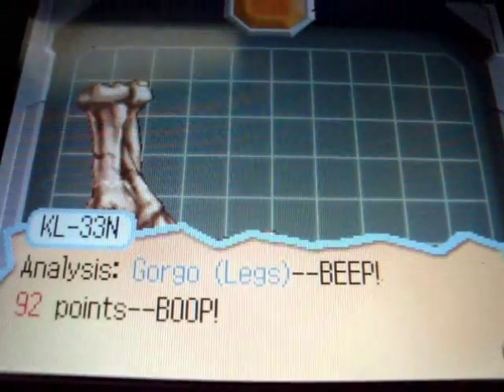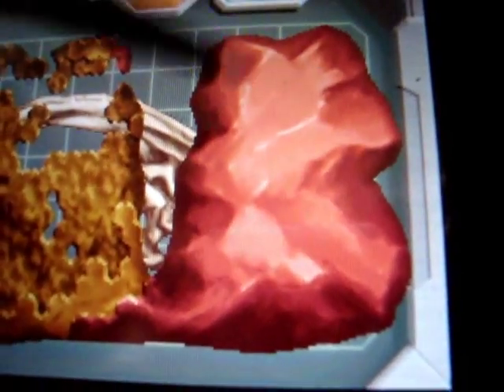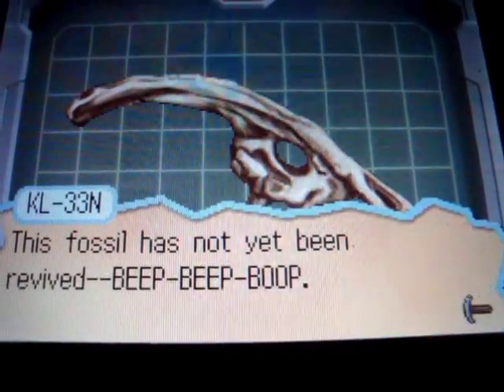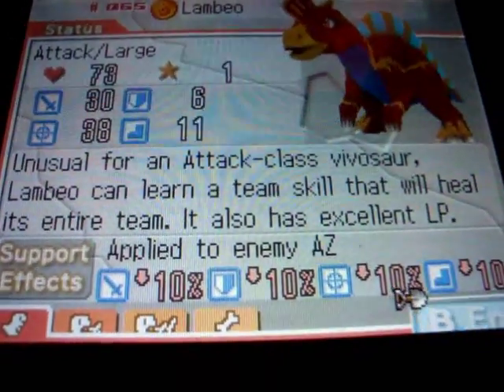Fossil Fighters: Finding T-Rex Fossil (2/2)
-Read- So yeah.. the reviveation of the T-Rex fossil. Not my best fossil, but hey! I improved from 57% to 78% yay! Next time; the Guan Fossil which can be found at Mt. Lavaflow.